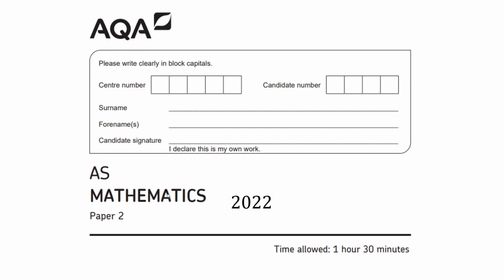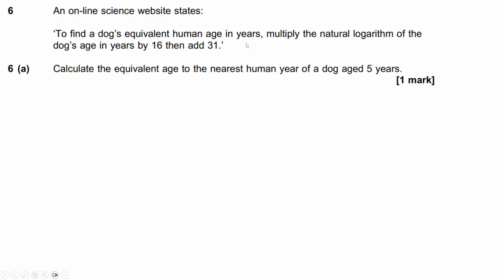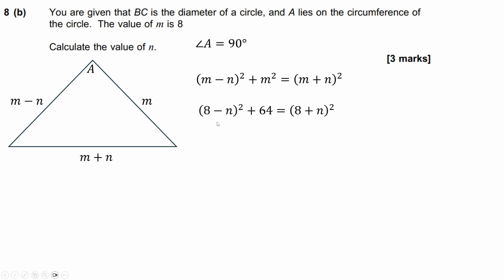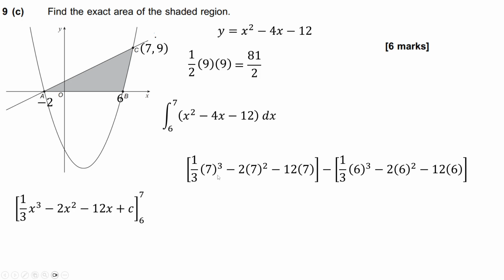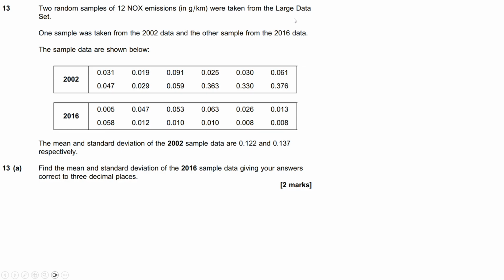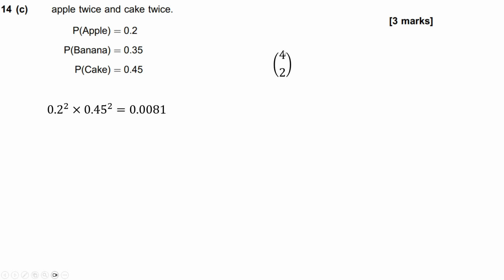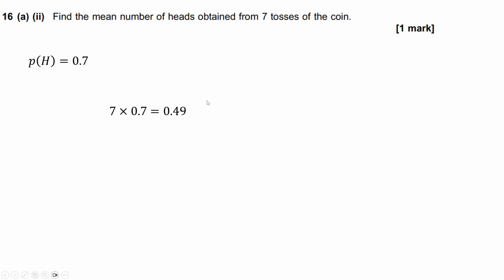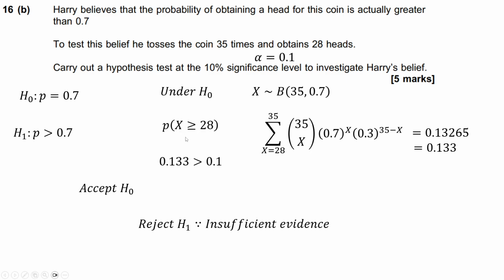AQA AS Level Paper 2 2022